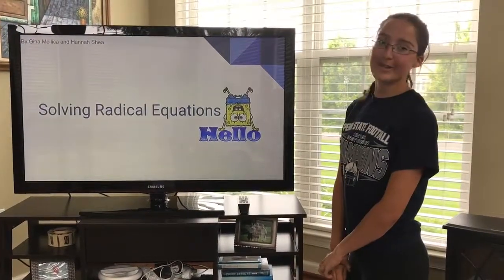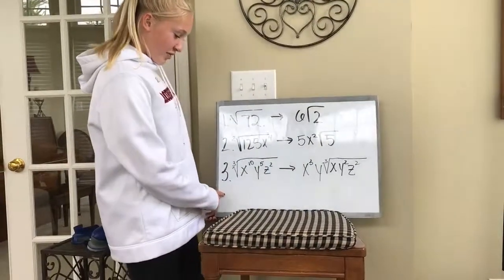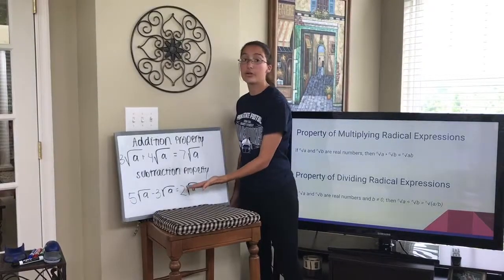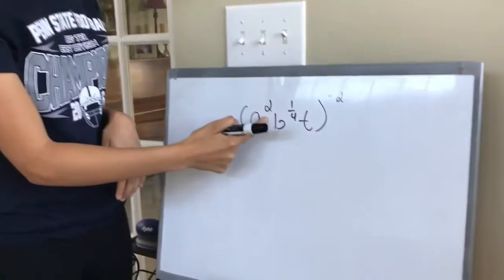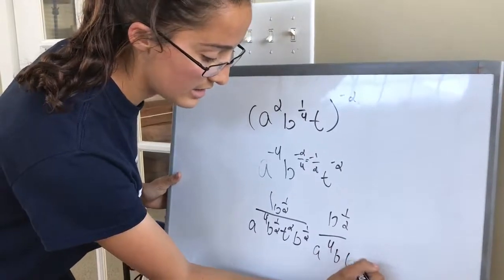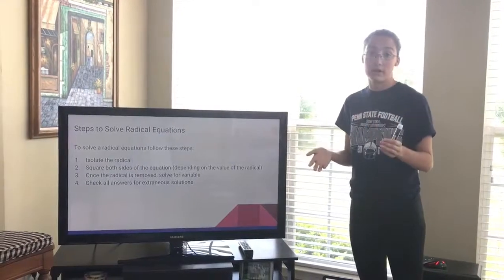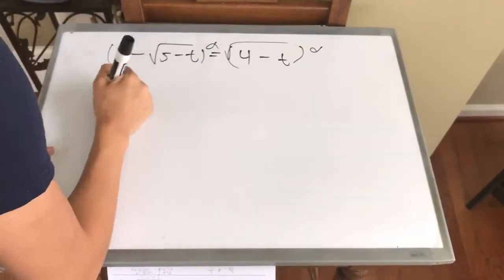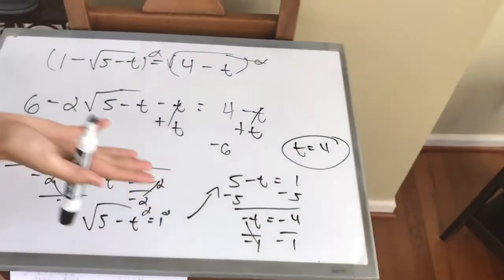5 4 Solving Radical Equations